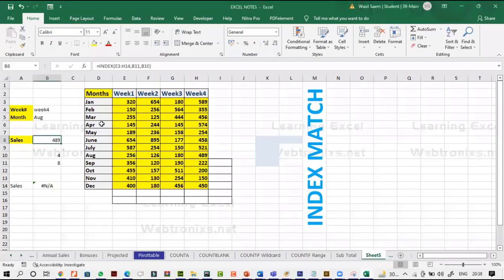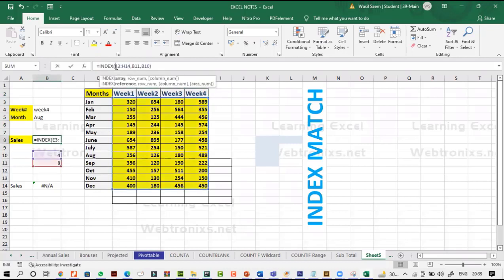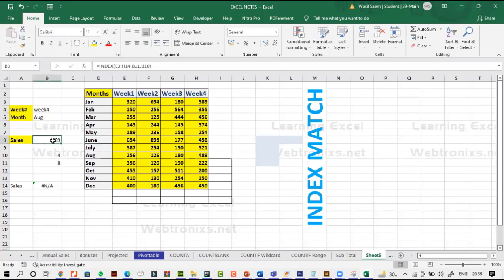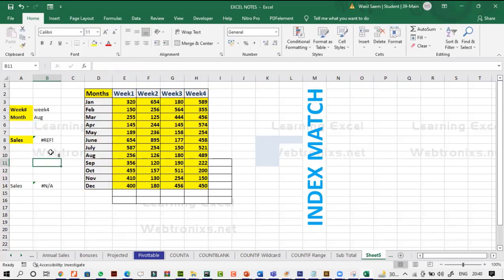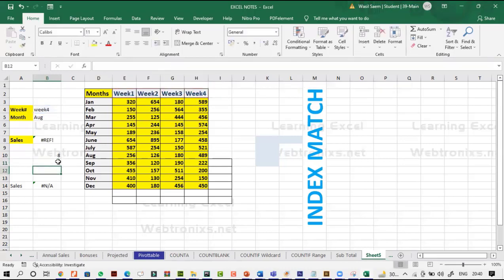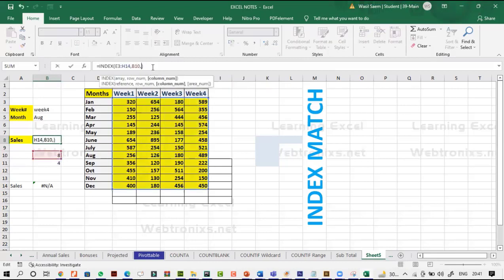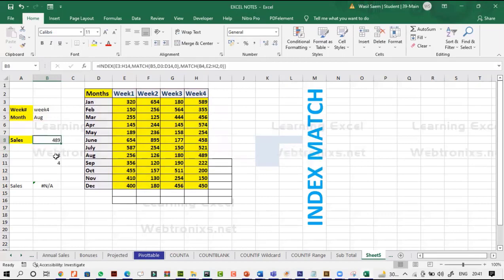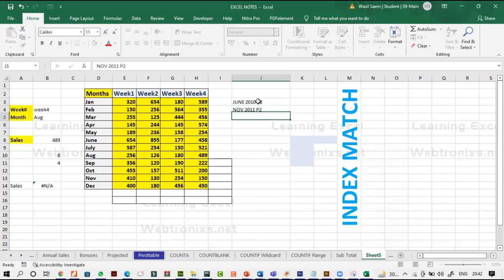INDEX AND MATCH IN EXCEL -- A Series of Video Lectures A Level IT 9626